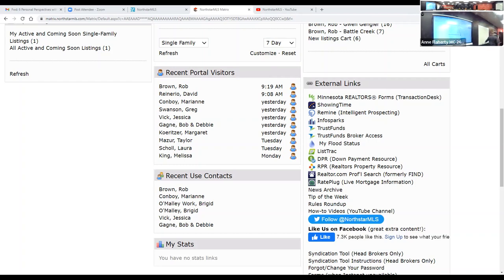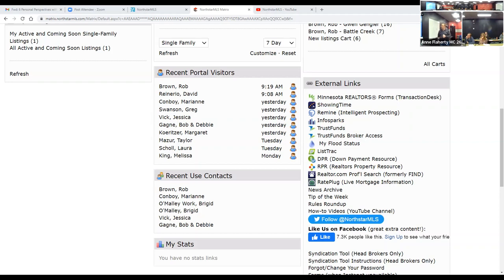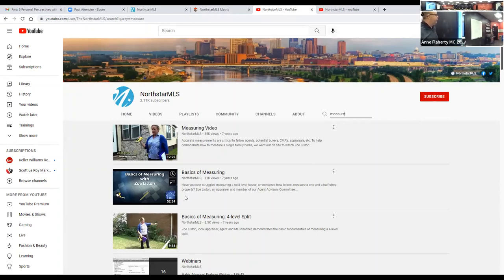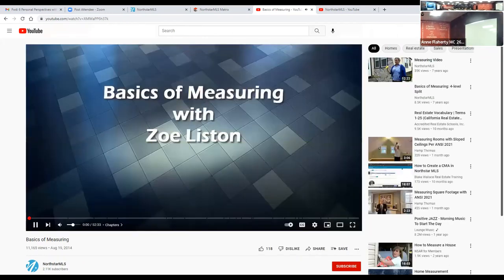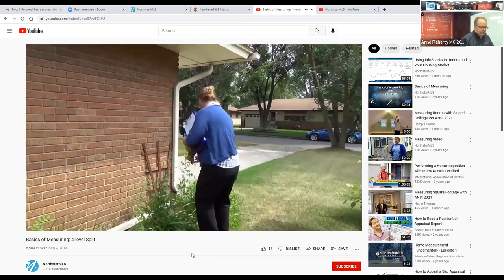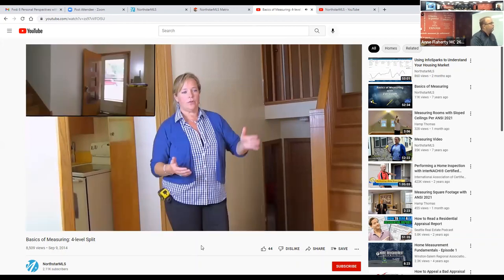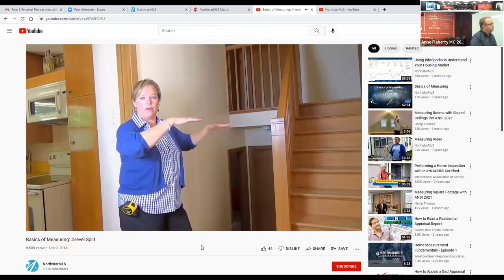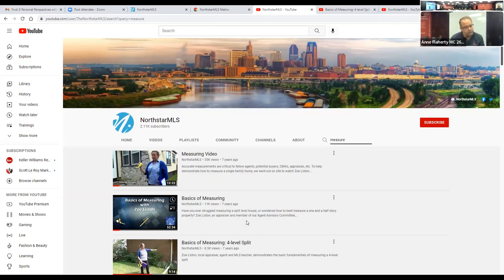How to Measure a home with Rob Brown